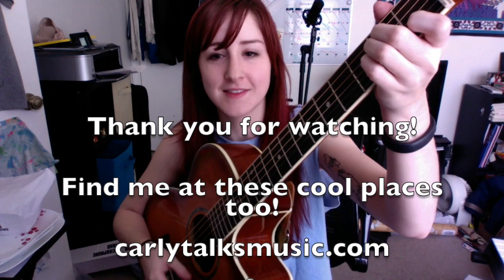Carly Talks Music #41: Guitar Callous Tips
Tips and things you may wanna know about getting guitar callouses!